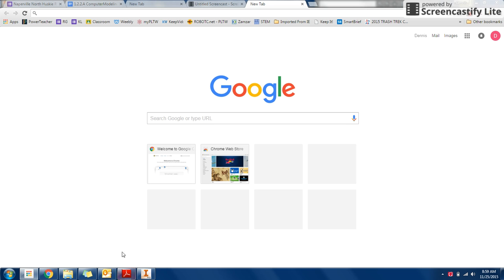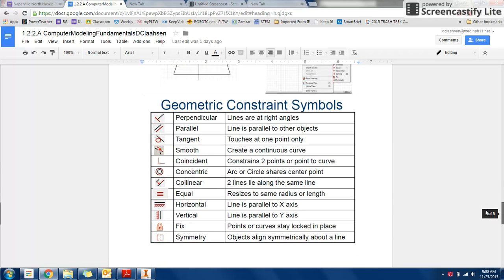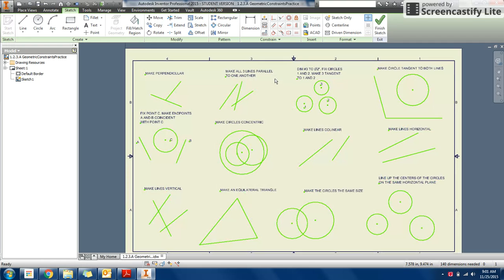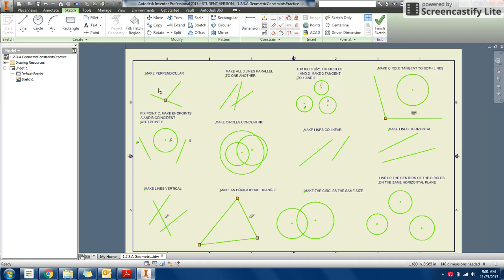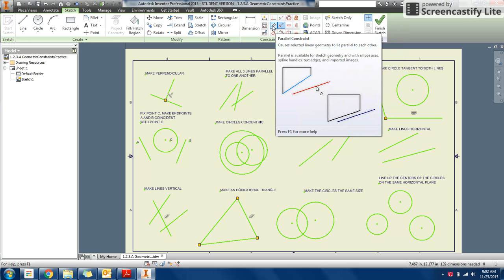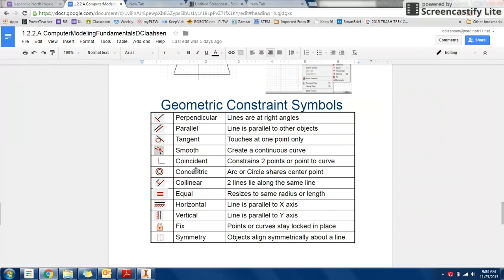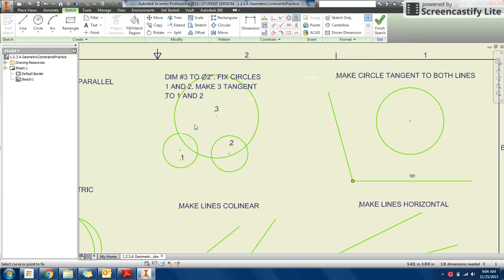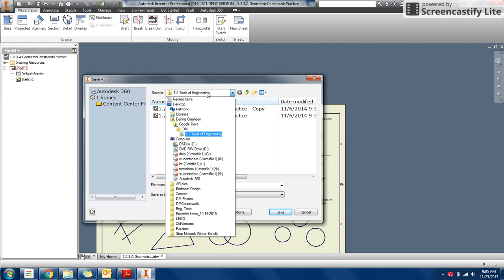1 2 3GeometricConstraints